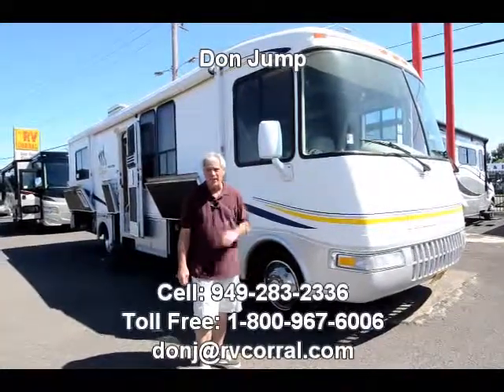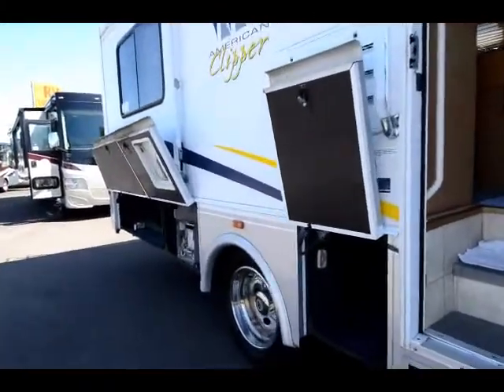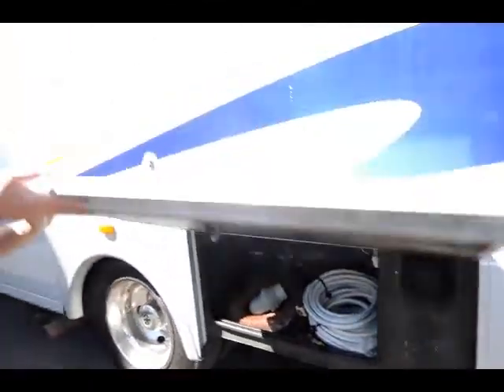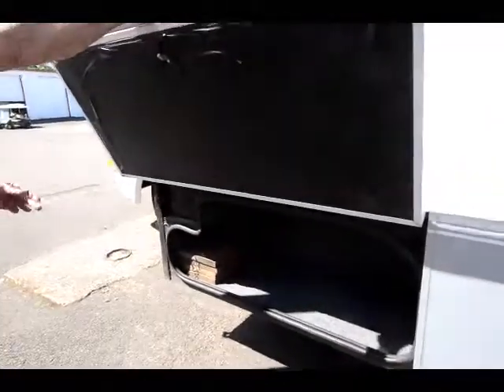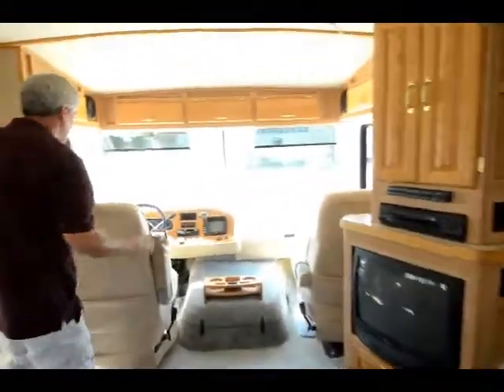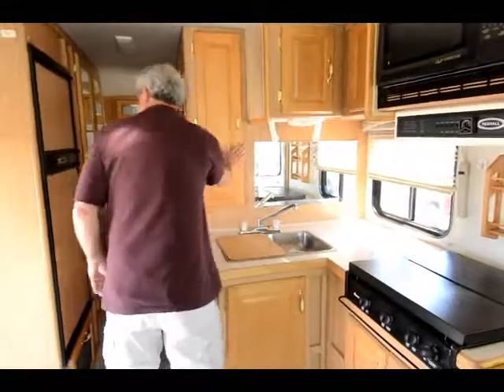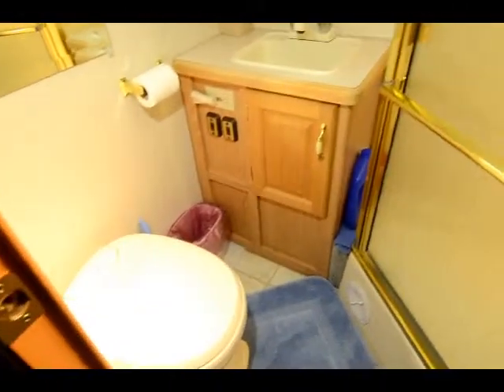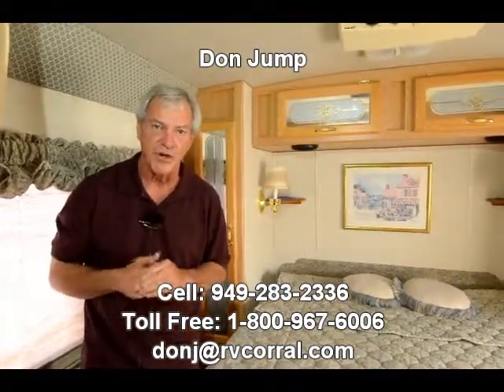The RV Corral 2003 Rexhall Rexair American Clipper stock# CA919